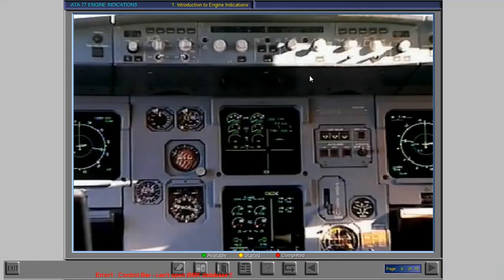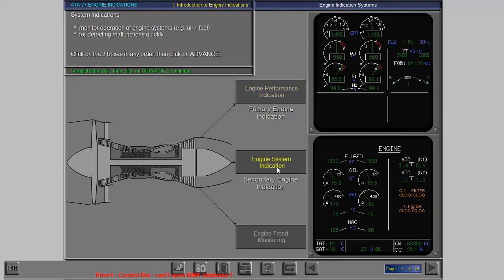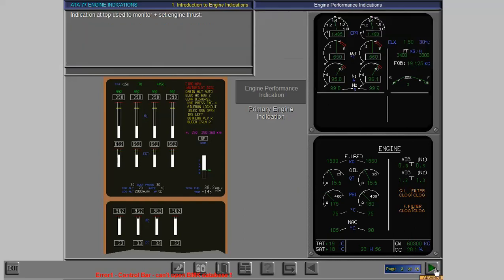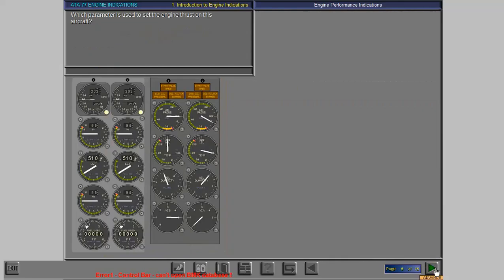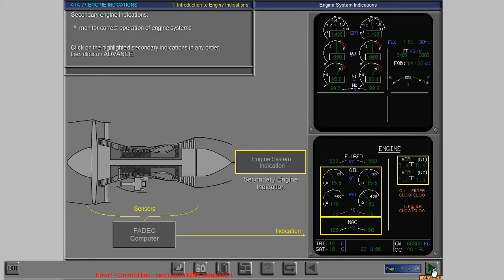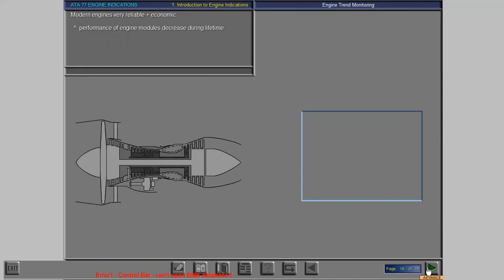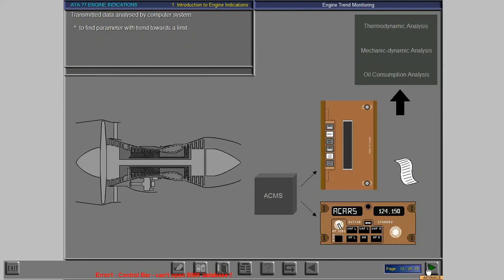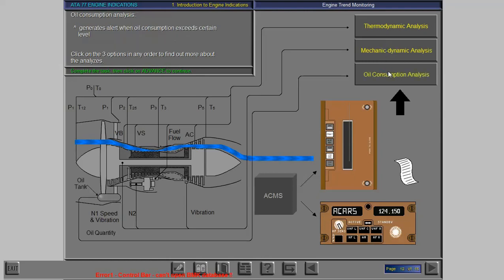basic powerplant indication